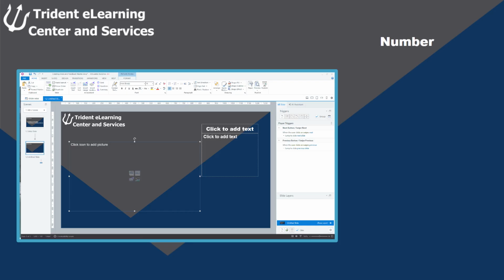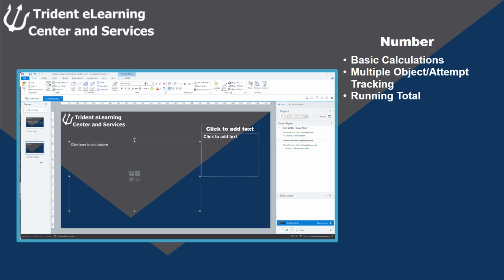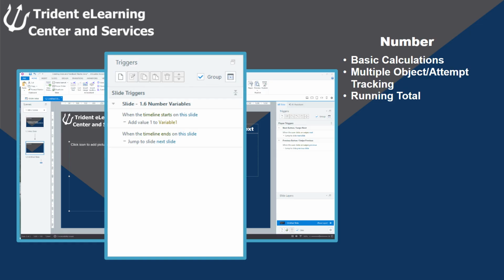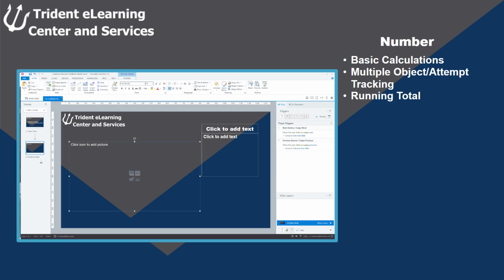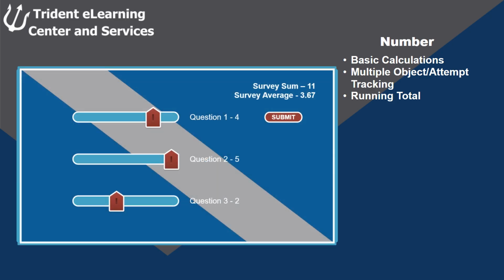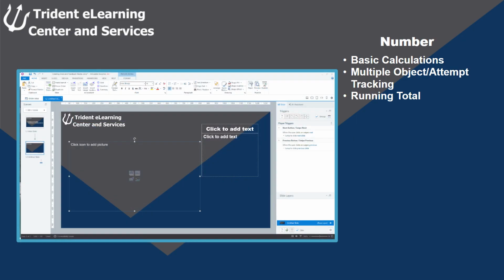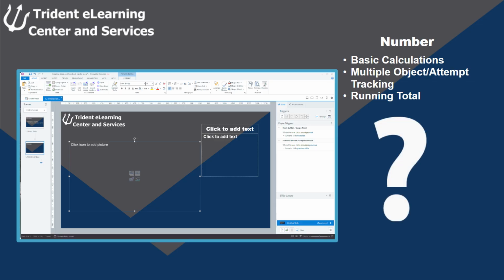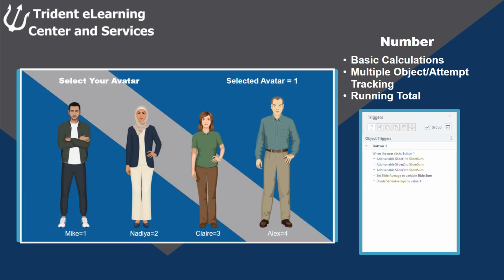Number Variables in Storyline: Way More Than Just Math 🔢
Think Number Variables are just for calculations? Think again. 😏
From tracking learner attempts to powering dynamic avatar selection,

Number Variables are one of the most versatile tools in Articulate Storyline — and this segment shows you why.

💬 How are you using Number Variables in your Storyline projects? Drop it in the comments!